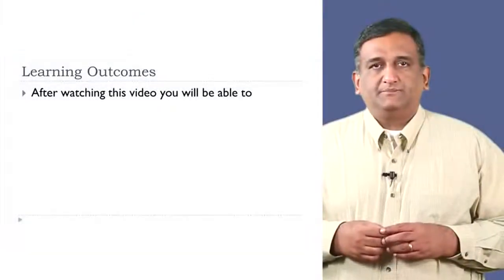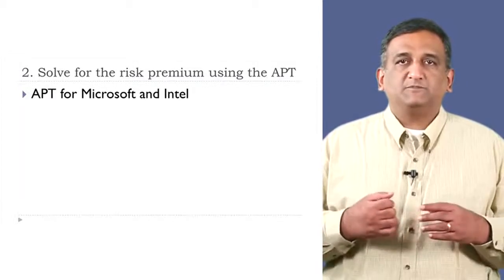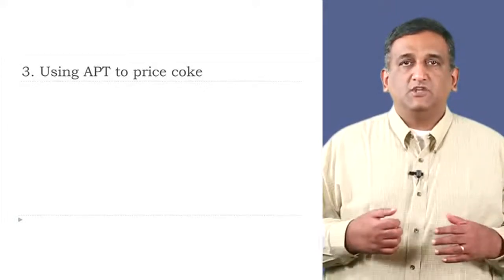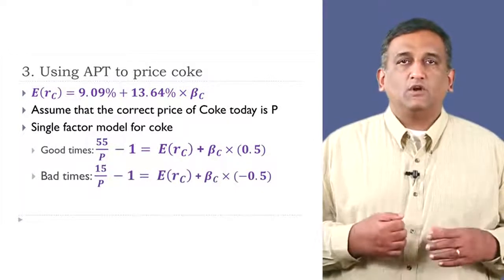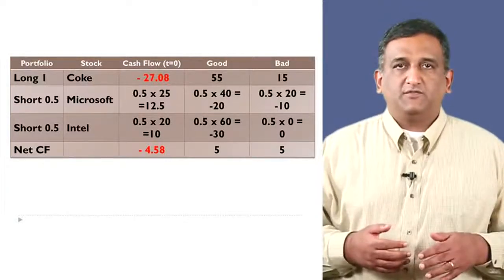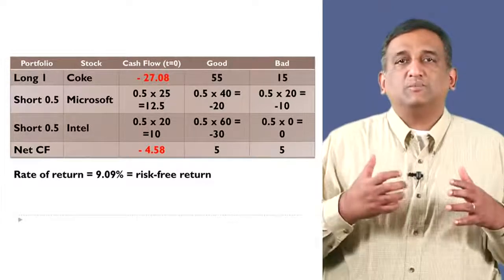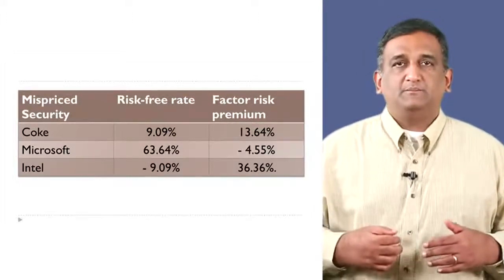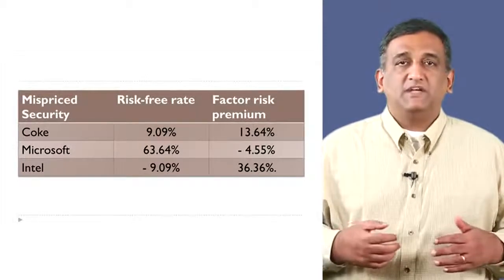8. Arbitrage-Free Price - Trading Basics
Link to this course:
8. Arbitrage-Free Price - Trading Basics
Trading Strategies in Emerging Markets Specialization
The purpose of this course is to equip you with the knowledge required to comprehend the financial statements of a company and understand the various transactions that take place in the stock market so that you can replicate the strategies discovered by the extant academic literature.

The first part of the course provides a brief introduction to financial statements and various common filings of firms. You will learn how to obtain information regarding a company's performance from them and use the information to build trading strategies.  Next, you are taught basic asset pricing theories so that you will be able to calculate the expected returns of a stock or a portfolio. Finally, you will be introduced to the actual functioning of asset markets, type of players in the market, different types of orders and the efficient ways and opportune time to execute them, trading costs and ways of minimizing them, the concept of liquidity .etc. This knowledge is required to develop efficient algorithm to execute various trading strategies.
Financial Ratio, Cost, Financial Statement, Trading
Good insights and must for a person who is seriously interested in trading ,  Any one with a zero knowledge of finance can also take this course.,it was very informative for me as I'm new to this background, where my major is computers.it is very useful and helpful even for beginners.
Before you start trading, you should first be able to calculate the expected return from a stock. The expected return comes from various asset pricing models such as Capital Asset Pricing Model (CAPM), Arbitrage Pricing Theory (APT) and Fama-French Three Factor Model. The purpose of this module is to equip you with the skills required to calculate the expected returns of a stock (or) a portfolio. After completing this module you will be able to calculate the expected returns of a stock.
8. Arbitrage-Free Price - Trading Basics